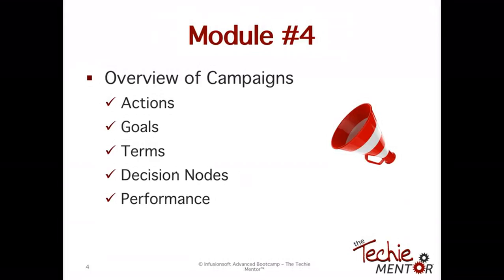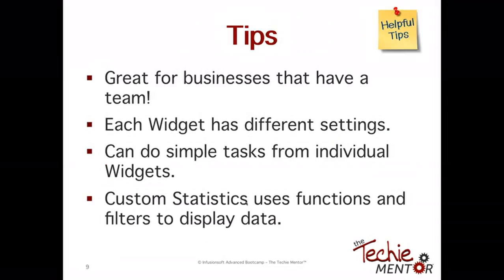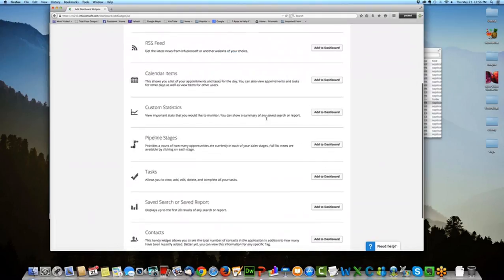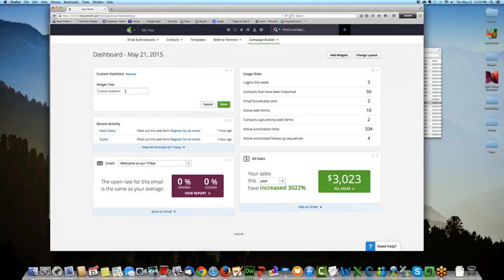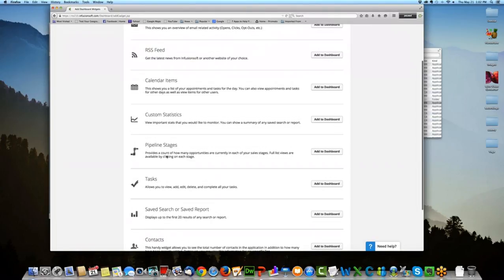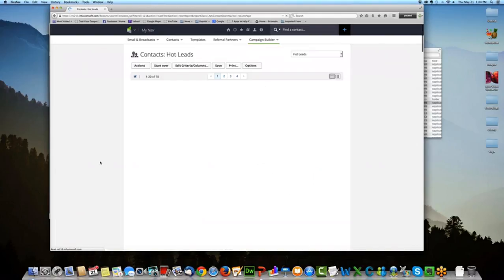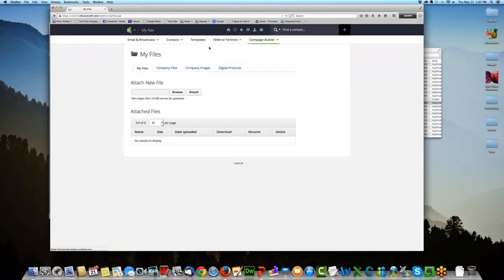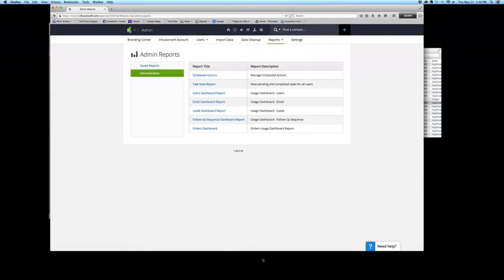Module 5 User Dashboard